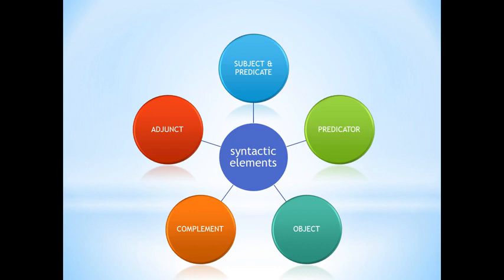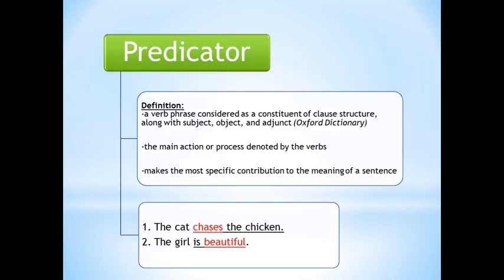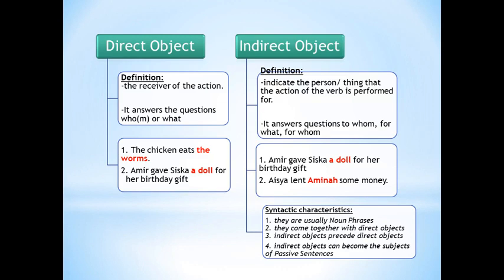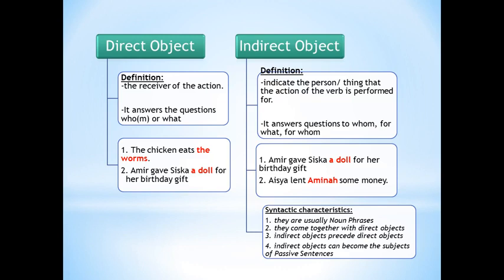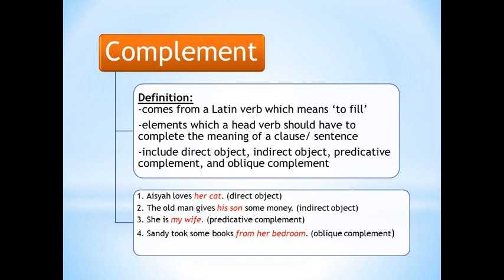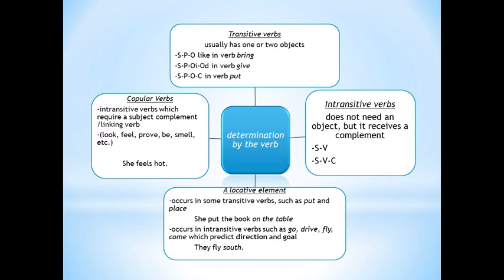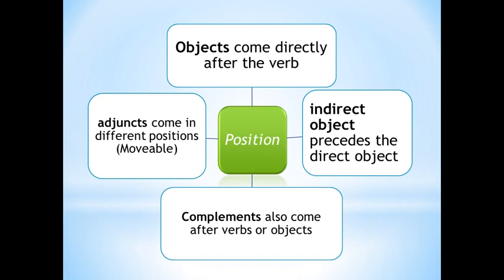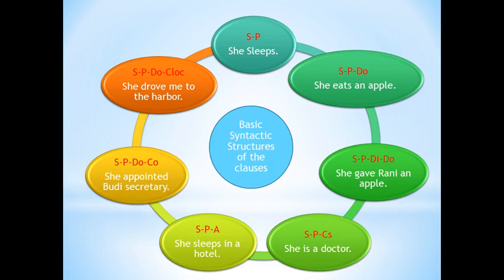SYNTACTIC ELEMENTS AND STRUCTURES OF THE CLAUSE online video cutter com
This video was made to support teaching and learning process in syntax class at STAIN Bengkalis, Riau Province, Indonesia